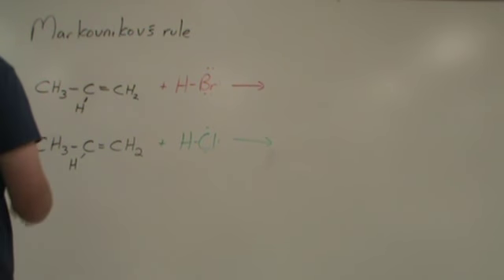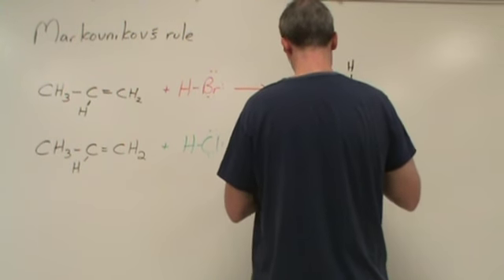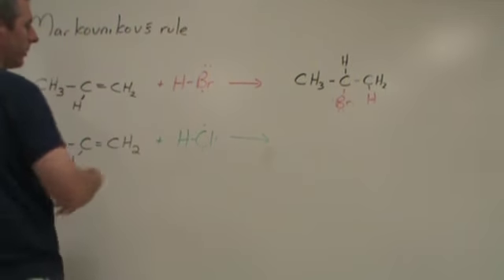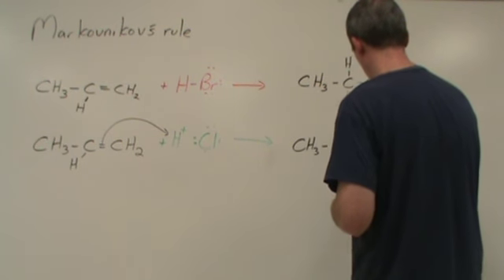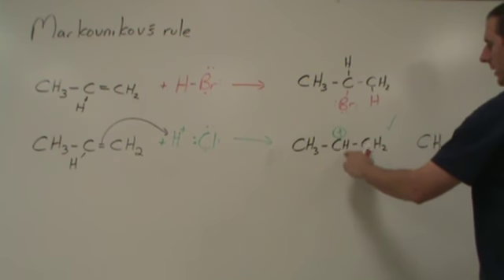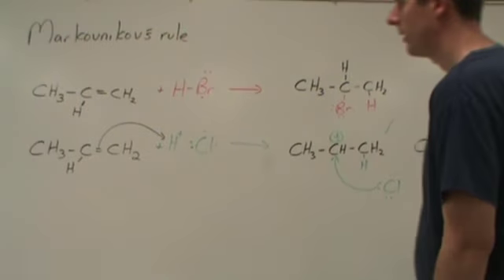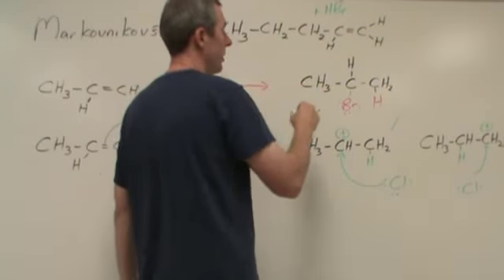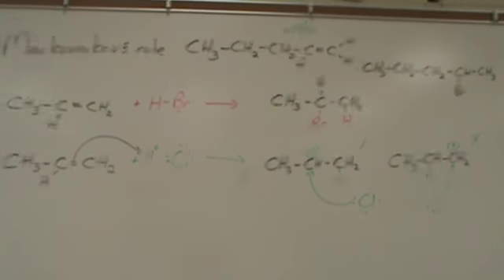Markovnikov's rule - addition of HCl, HBr, HI to an alkene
Here we go through a couple of quick examples of addition of an acid HX to the double bond of an alkene and why the results are always the same according to Markovnikov's rule.